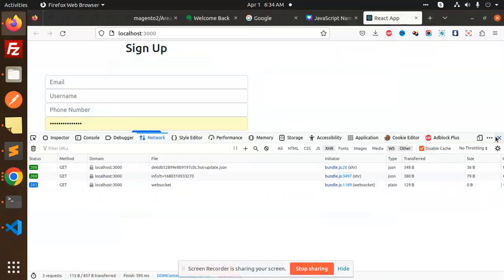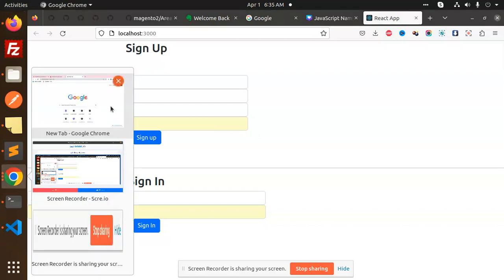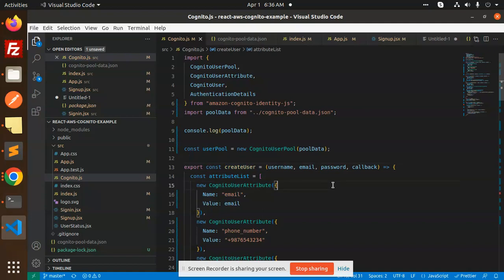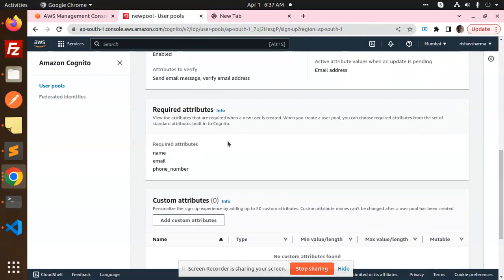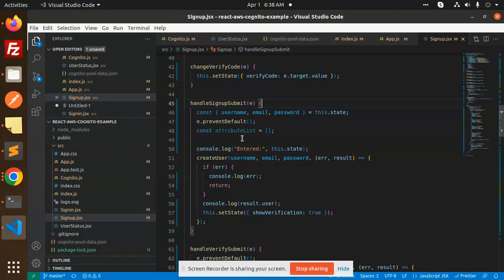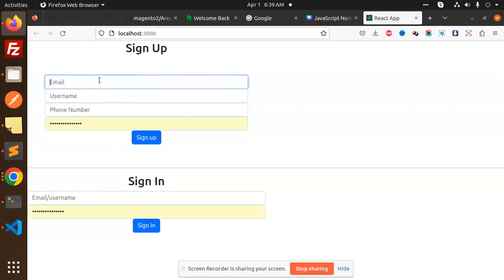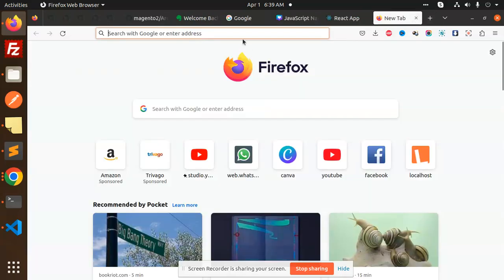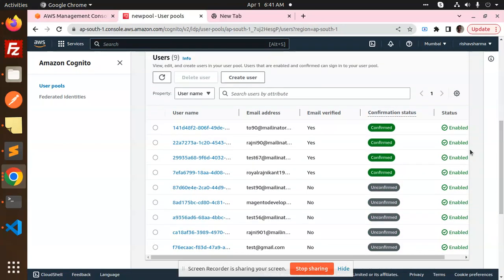How to Create User or Register User In AWS Cognito ReactJS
AWS Cognito React JS Tutorial,
Adding Signup and Login to your ReactJS App with AWS Congito,
Verify the User and Login using AWS Cognito with React JS,
Email verification AWS Cognito,
Cognito,
Authentication in React with AWS Cognito and Amplify,
React Authentication | JWT, Email Auth, OAuth, AWS Cognito,
How to verify a Cognito email when the user is already,
AWS Cognito Authentication in Reactjs,
AWS Cognito - how to confirm user after signing up?,
Nest